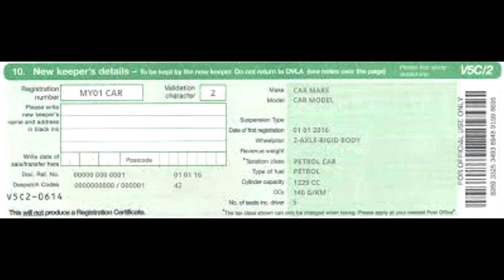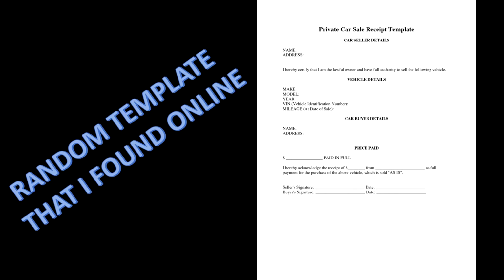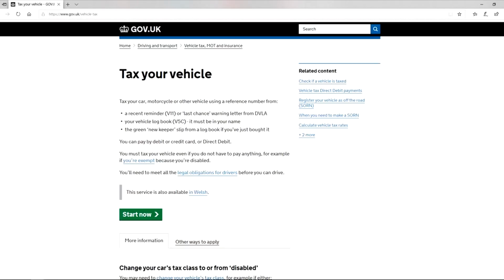How to find the PERFECT FIRST CAR! | James Gwilliam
In this video I will be outlining the 7 steps I would take in order to ensure you guys can find your perfect first car! (in the UK) (most of the video should work for the rest of the world too!) I hope you enjoy the video and find it useful!